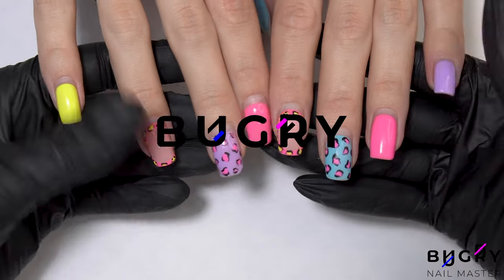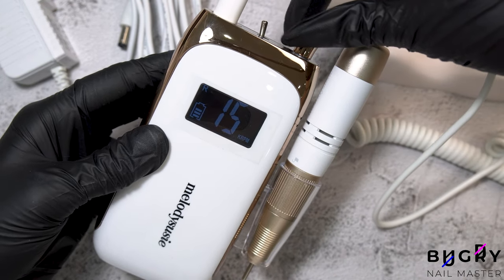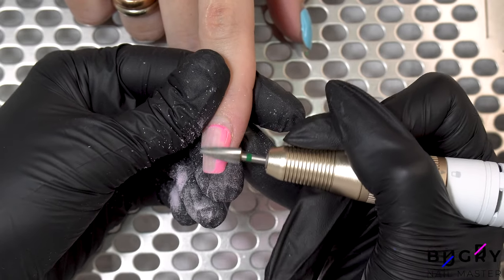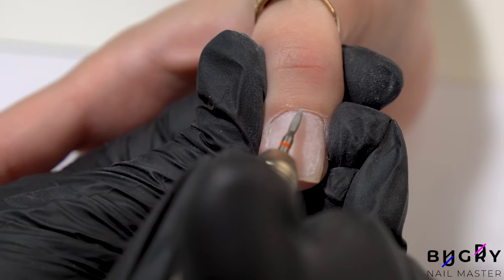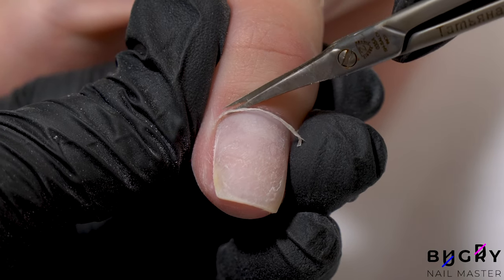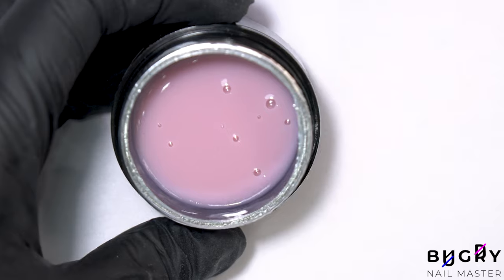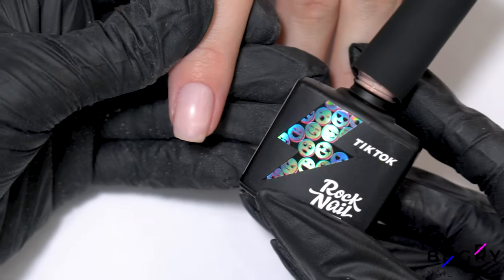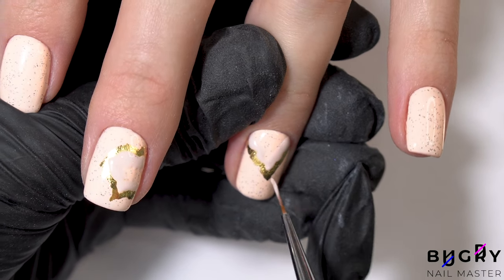Melody Susie Unboxing NEW Nail Drill / Nude Summer Manicure 😍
CODE: Tatyana12

OPI (Professional Use)
Video voiced over by Catherine